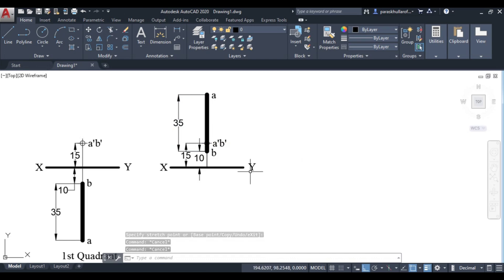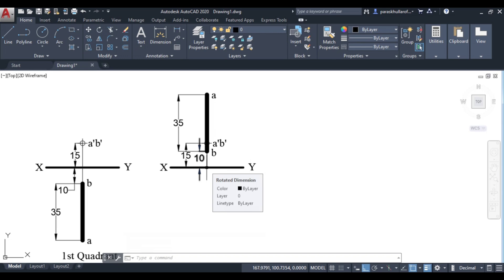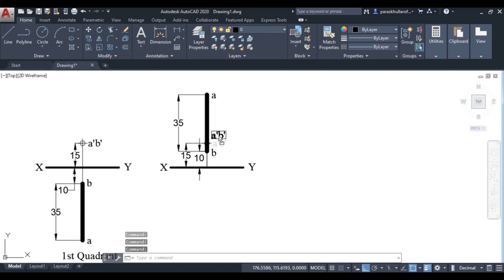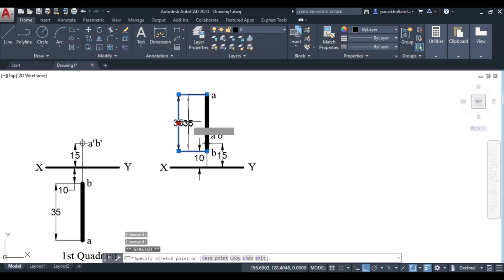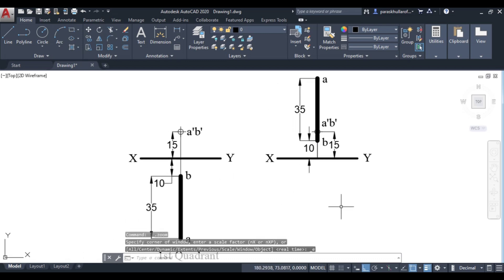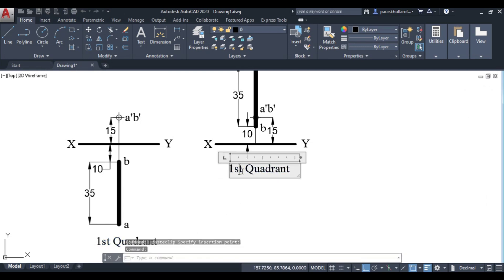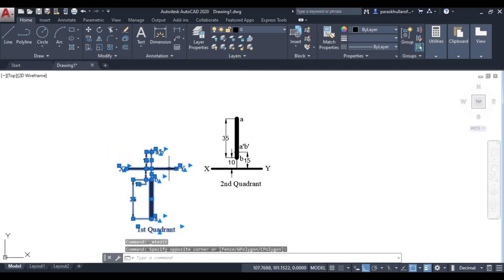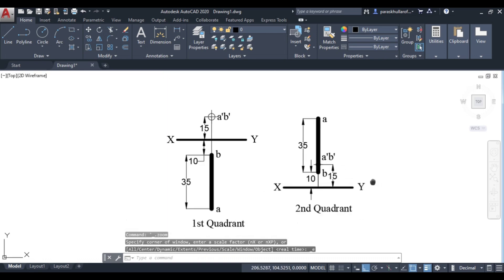Line Perpendicular to VP & Parallel to HP | Projections of Lines on AutoCAD | Paras Khullar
How to draw projections of line.
Parallel line development method
Autocad projection
Autocad